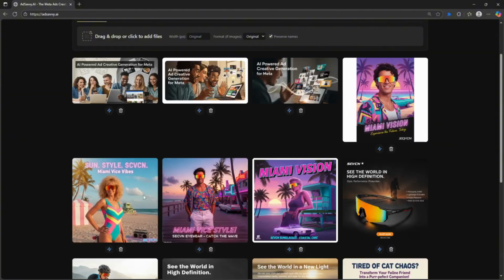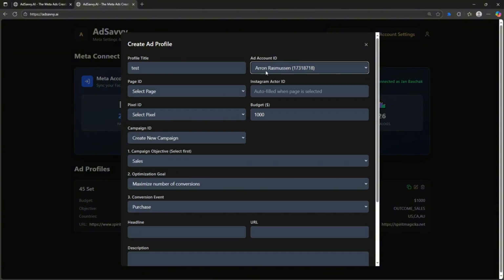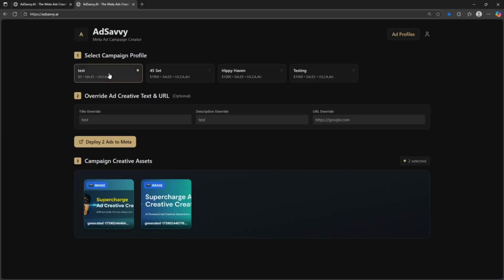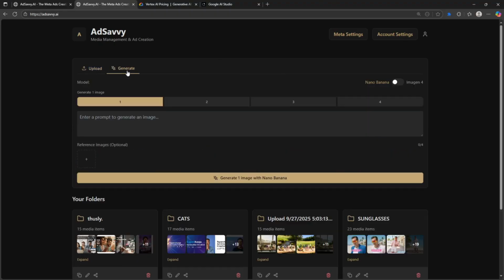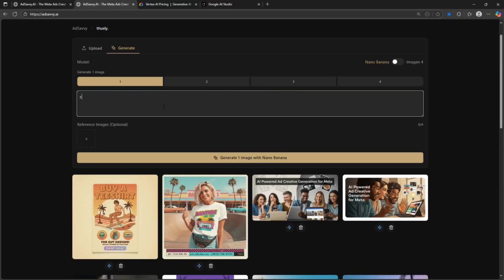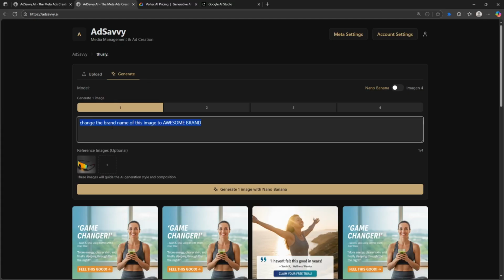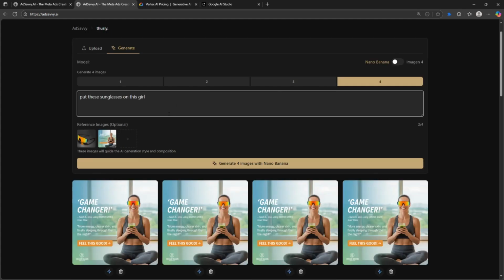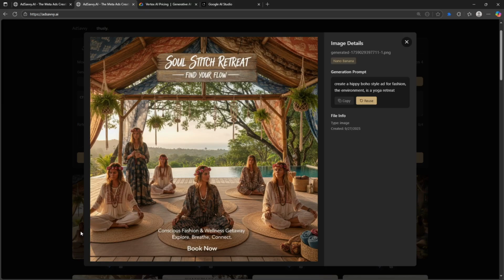Adsavvy.AI - The Smart Way to Make Meta Ads